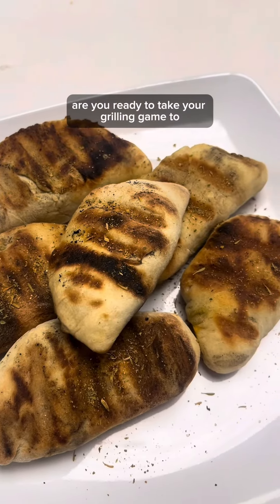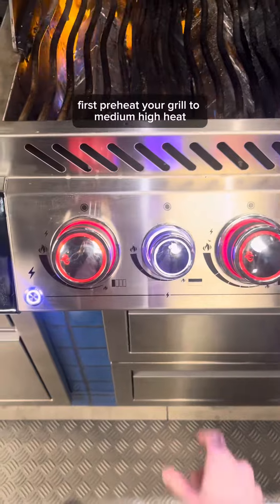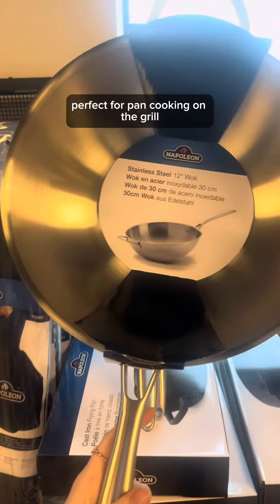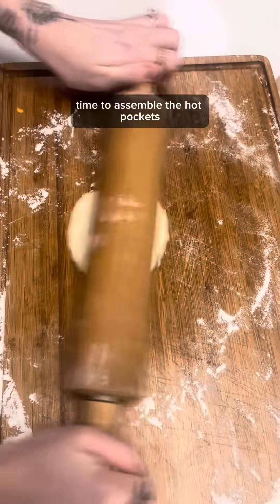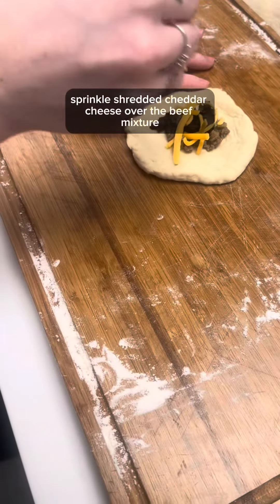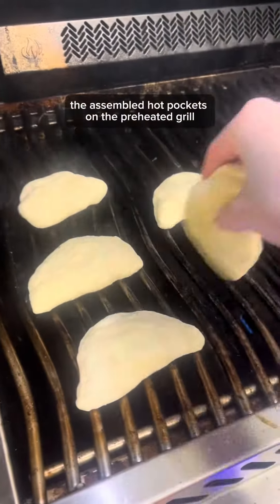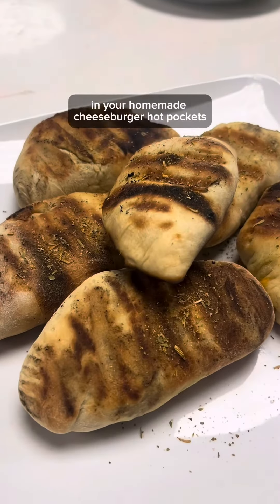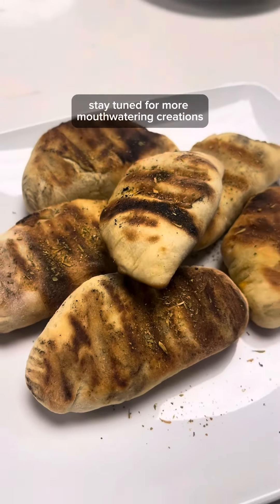Cheeseburger Hot Pockets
Are you ready to take your grilling game to the next level? Today, we're cooking up something extra special – homemade Cheeseburger Hot Pockets right on the grill!

Ingredients:- ground beef- garlic, minced- shredded cheddar cheese- biscuit dough- onion, diced- Salt and pepper to taste1. Preheat your grill to medium-high heat, around 375-400°F (190-200°C). Place the stainless steel wok on the side burner and preheat it as well. We’re using the Napoleon Stainless Steel Wok. Perfect for pan cooking on the grill! Plus you can get your own at Napoleon Home Comfort!2. In the preheated wok, cook the ground beef, the diced onion and minced garlic until they are soft and fragrant. Cook until the beef is browned and cooked through. Season with salt and pepper to taste. Once cooked, remove the wok from the heat and set it aside to cool slightly.3. Assemble the Hot Pockets: Roll out each biscuit dough piece on a floured surface until it's about 1/4 inch thick. Spoon some of the beef mixture onto one half of each dough round, leaving some space around the edges. Sprinkle shredded cheddar cheese over the beef mixture.4. Fold and Seal: Fold the other half of the dough over the filling to create a half-moon shape. Press the edges firmly together to seal the hot pocket. You can crimp the edges with a fork to ensure they are sealed tightly.5. Grill the Hot Pockets: Carefully transfer the assembled hot pockets onto the preheated grill. Cook for about 8-10 minutes, flipping halfway through, until the dough is golden brown and cooked through.6. Serve: Remove the hot pockets from the grill and let them cool for a few minutes before serving. Enjoy your homemade cheeseburger hot pockets straight from the grill!Napoleon tools:⁃ Stainless steel wok 70028